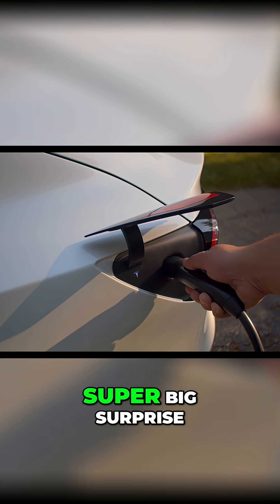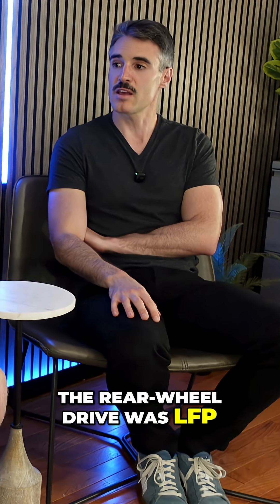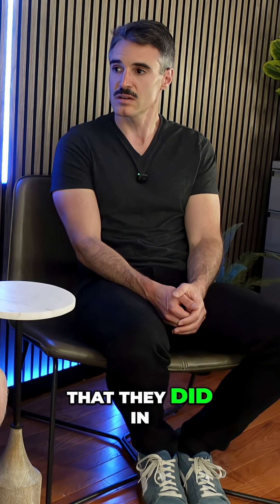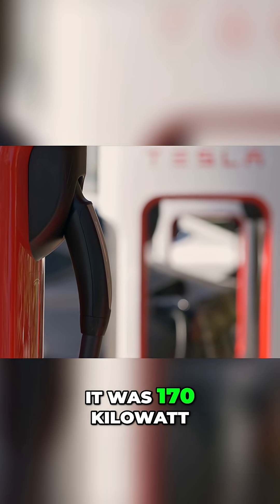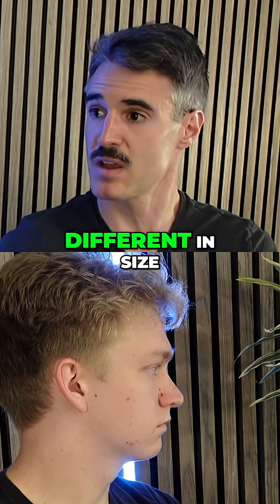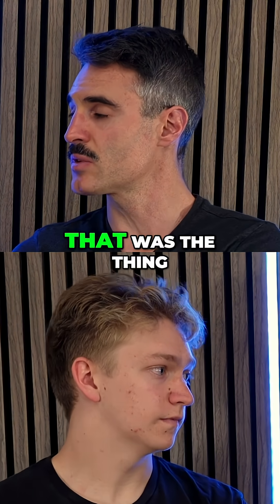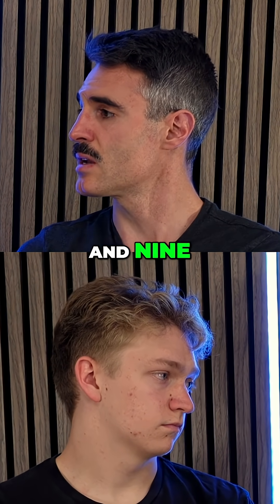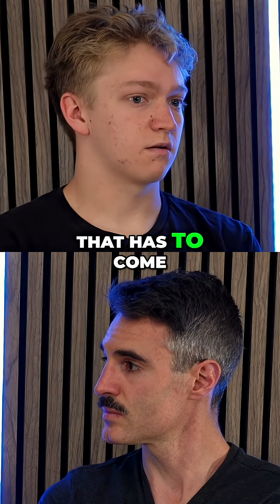Model 3 RWD Charging: New Specs & Fast Charging!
A look at Tesla's Model 3 rear-wheel drive and its DC fast charging capabilities. The LFP battery pack and its charging speeds are discussed. The onboard AC charging is also examined.